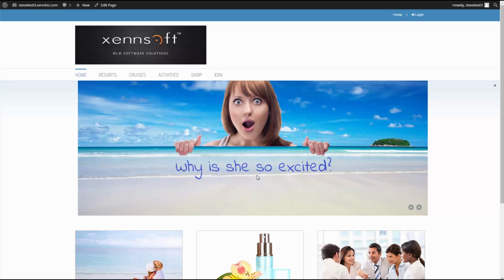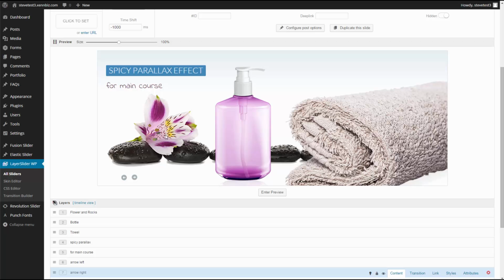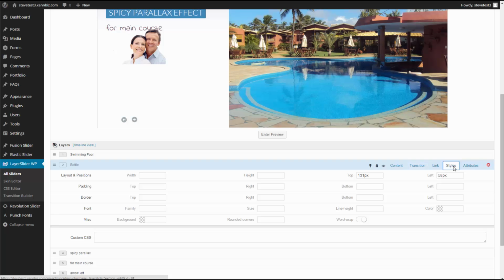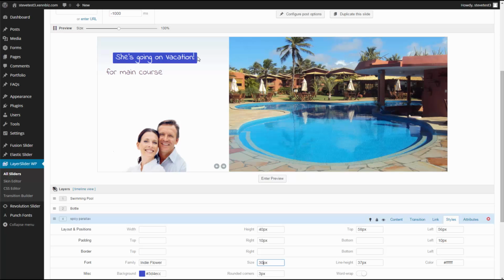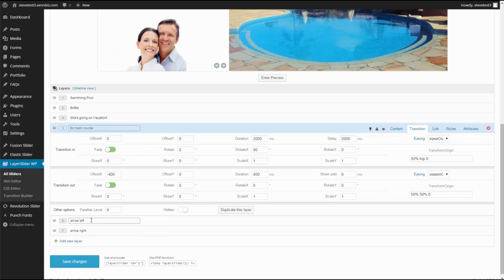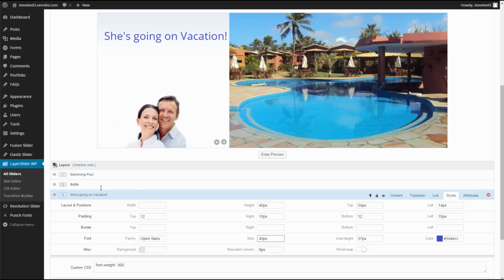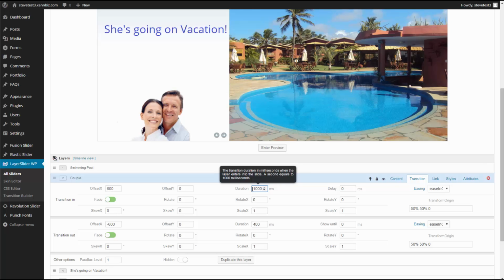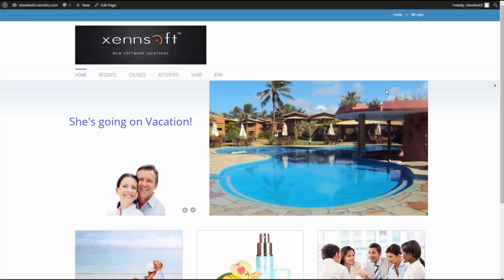Website Content (6) - LayerSlider (WordPress)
How to Manage your Xennsoft Repsite Content via WordPress.